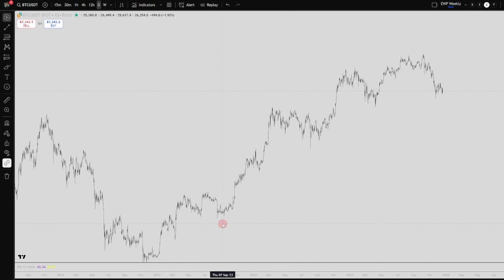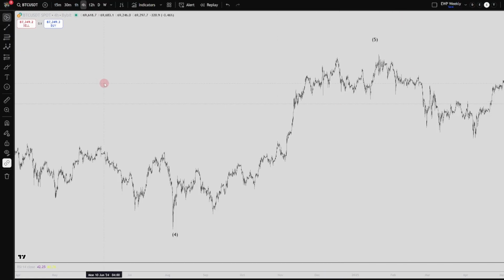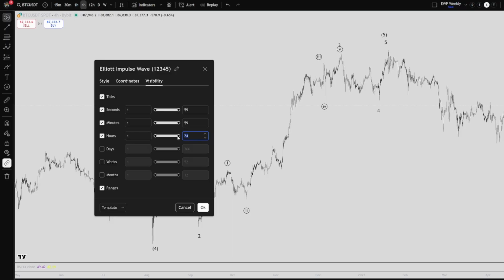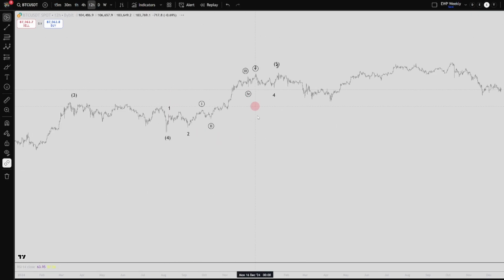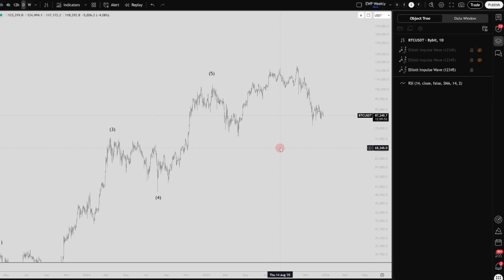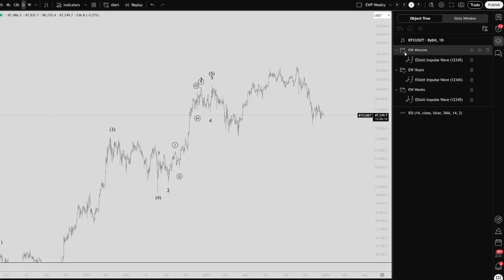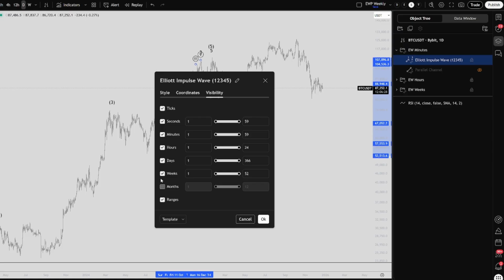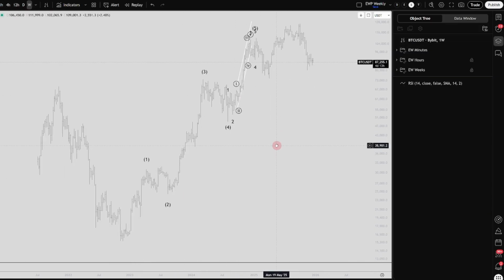Editing Visibility and Layers on TradingView for each Timeframe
How to edit visibility and layers on TradingView to make your trading chart easier to interpret and analyze. Create layers of visibility on different timeframes.